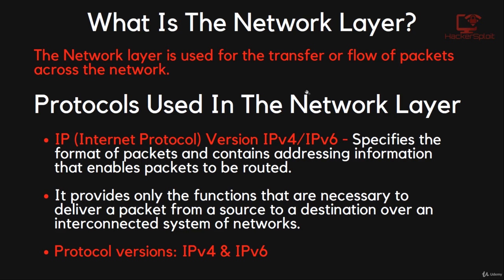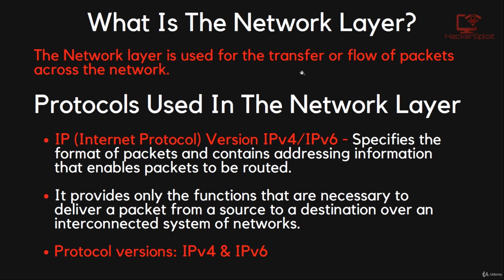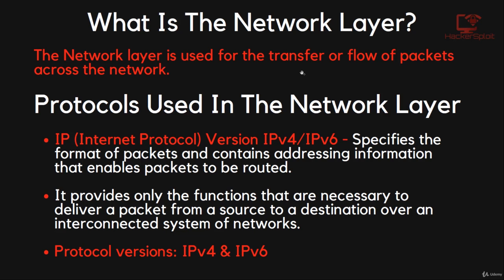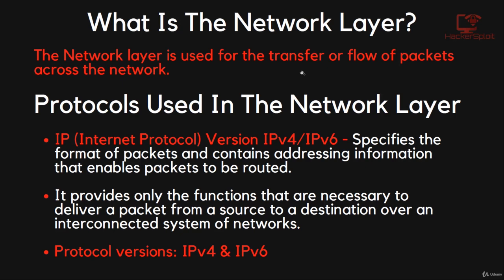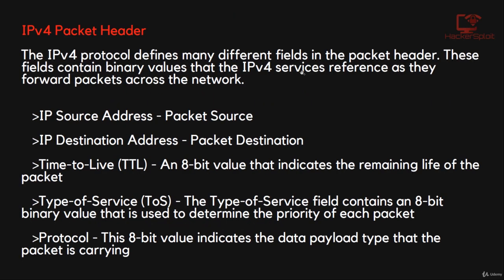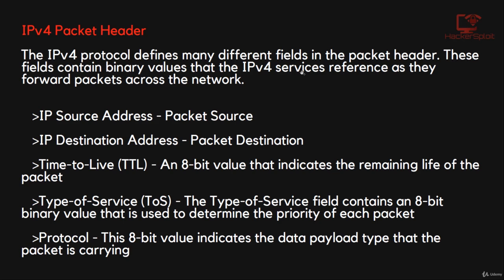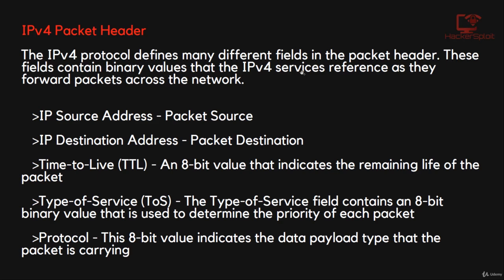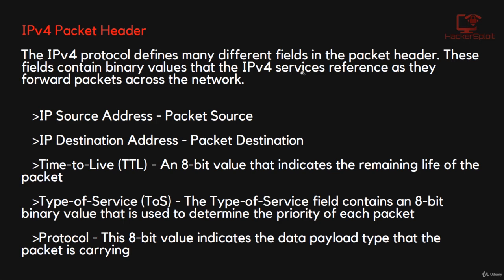2 Ethical Hacking : . Networking Fundamentals The Network Layer